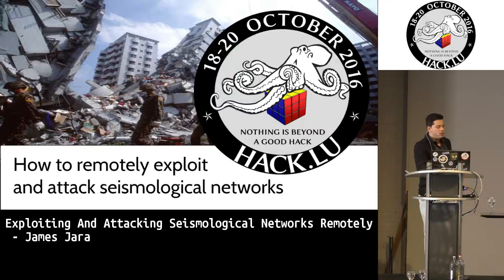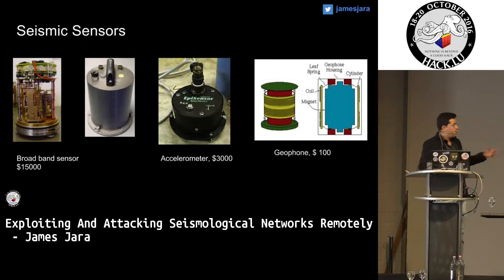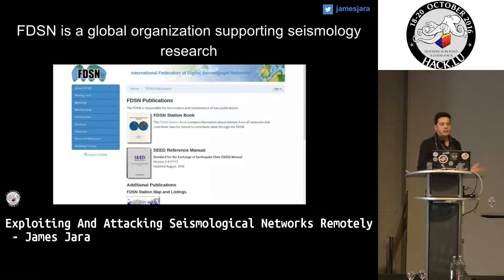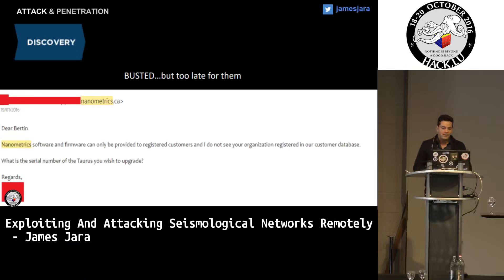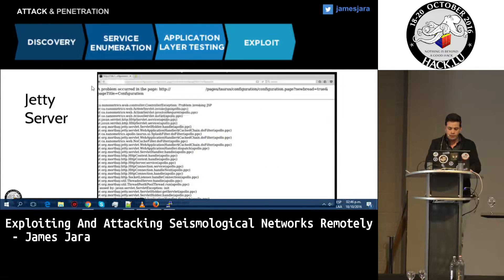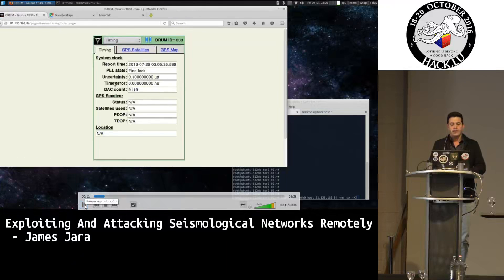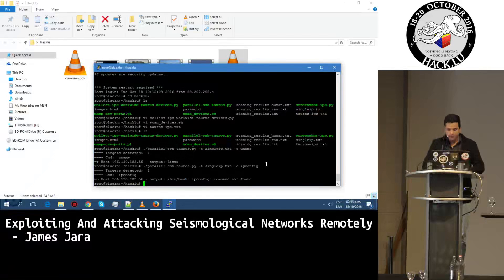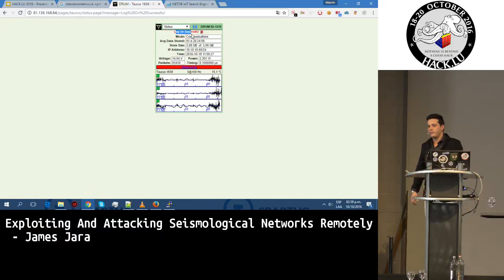Exploiting and attacking seismological networks remotely by James Jara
Hack.lu - 2016 Hacking conference